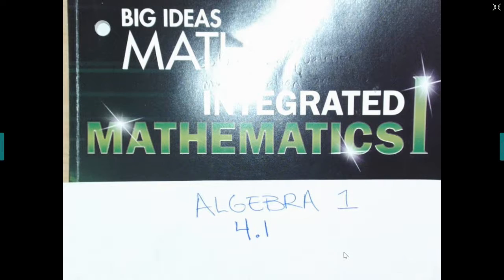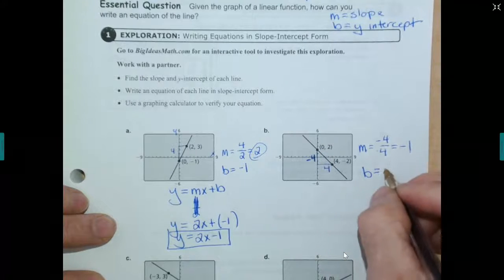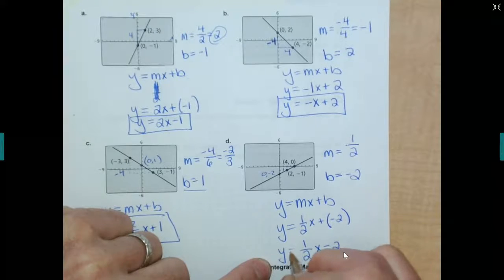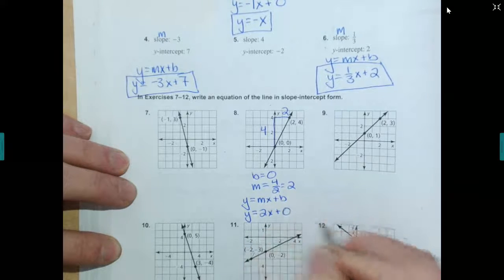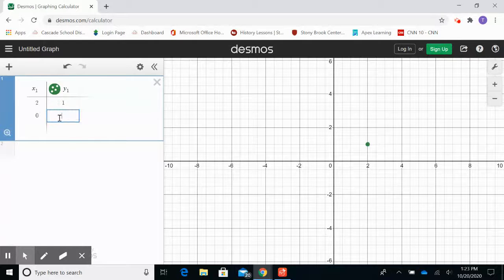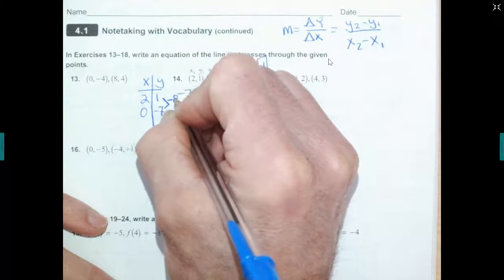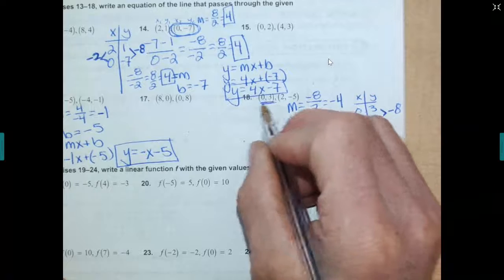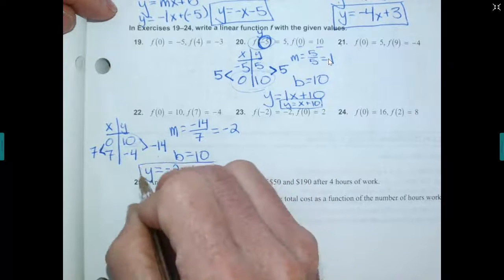Alg 1 - 4.1